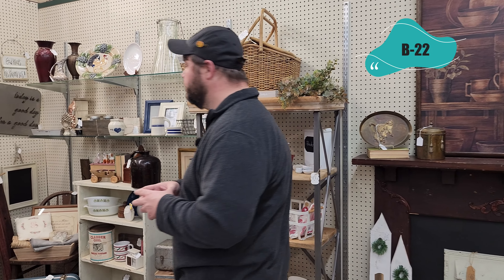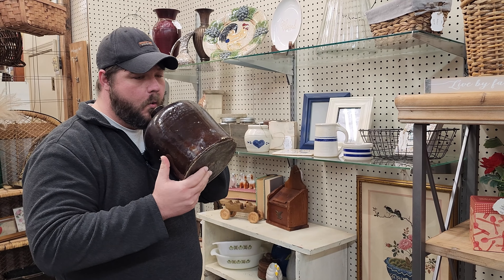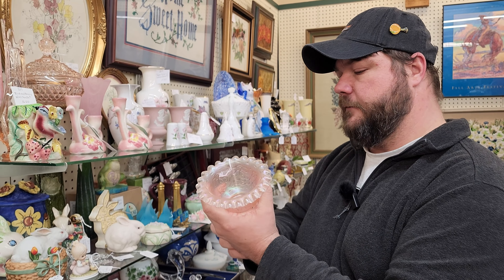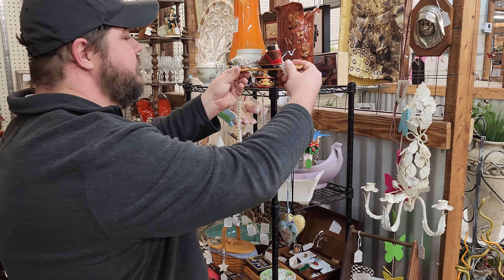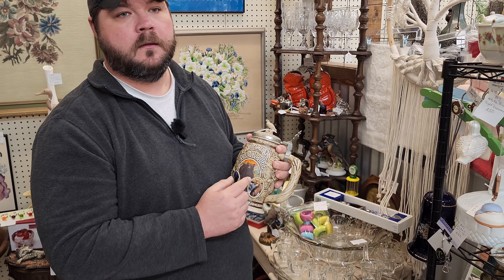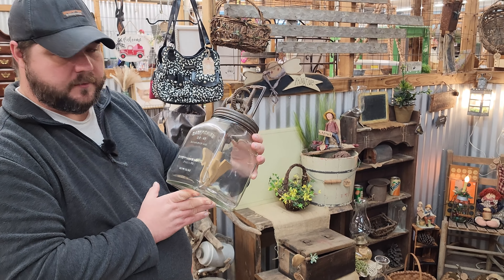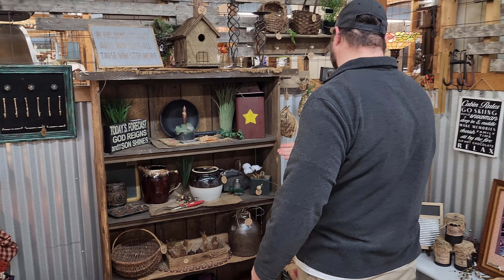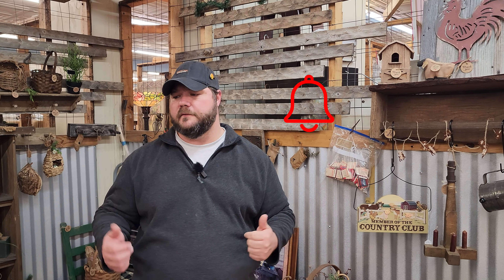Let's Go Shopping with Rodney LOL, He Made Some Good Finds Y'all!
Join Rodney as he walks through the store and shows you some pretty cool items he found in 3 different booths.  He found some awesome stuff that he likes, and I think y'all might like them too.